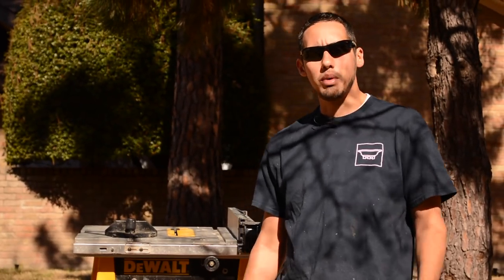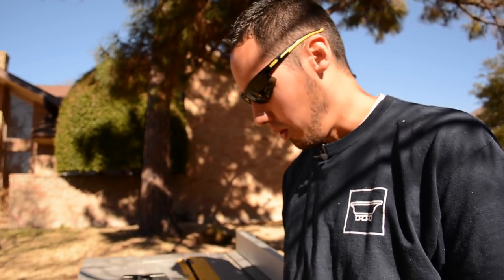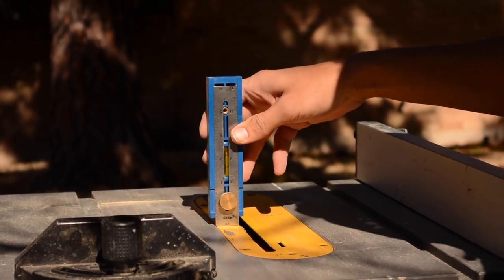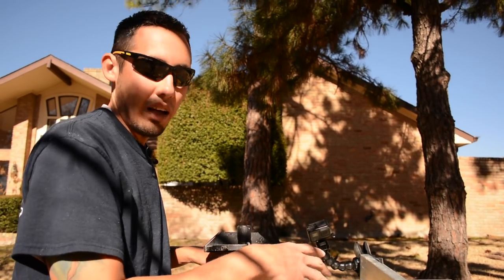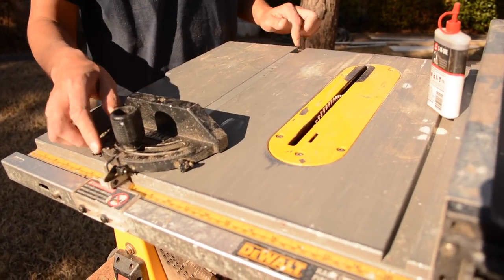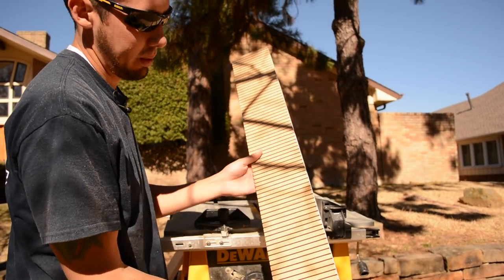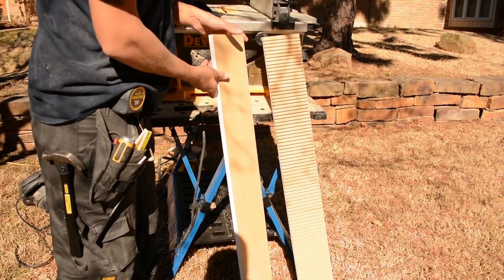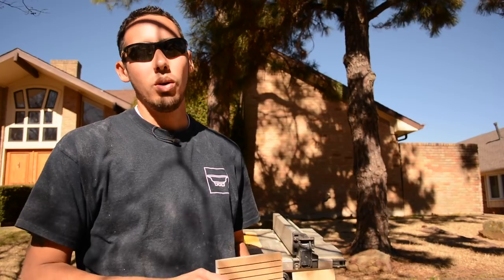How to Kerf MDF on a Table Saw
EVERY TOOL I USE: